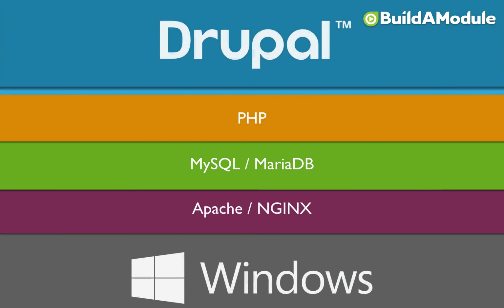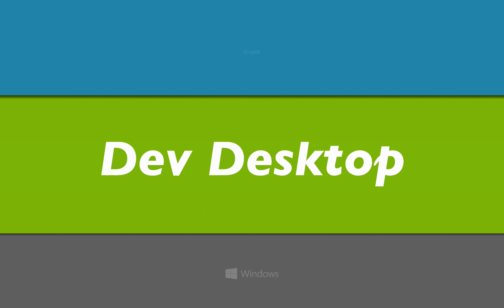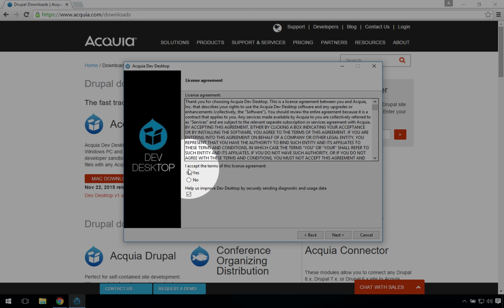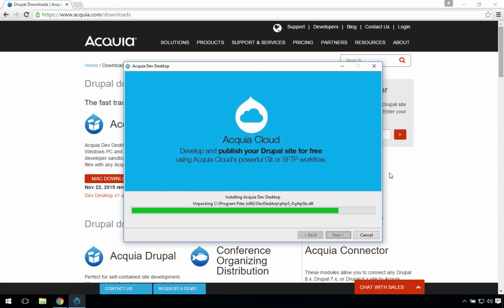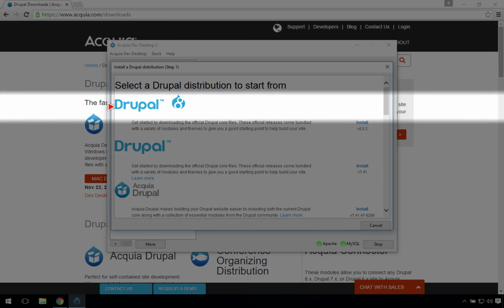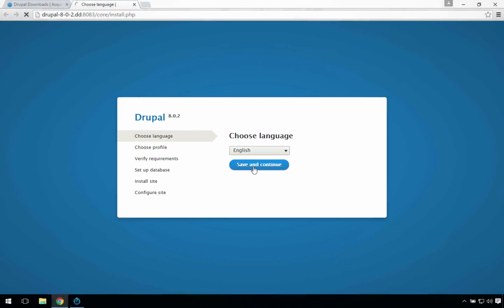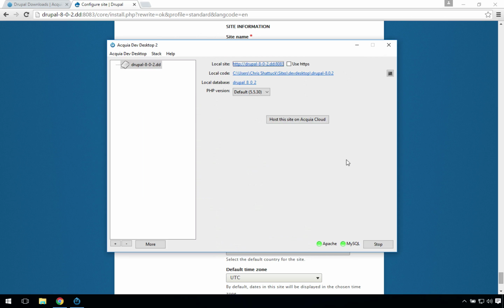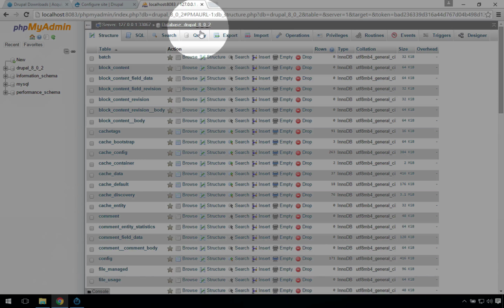2. How to use Dev Desktop to set up a web environment and install Drupal on Windows